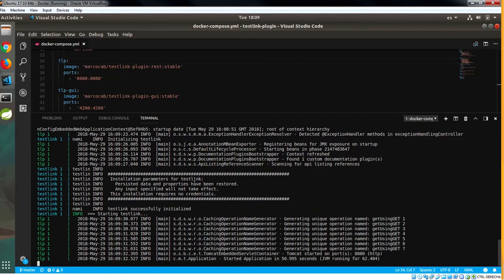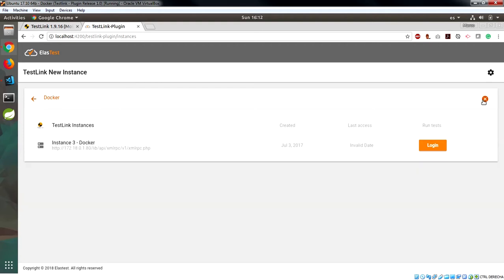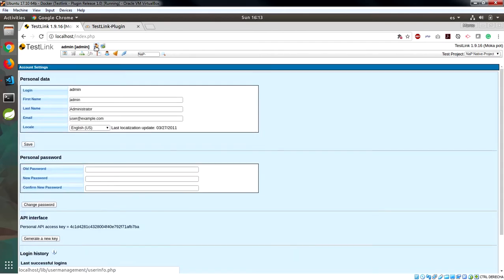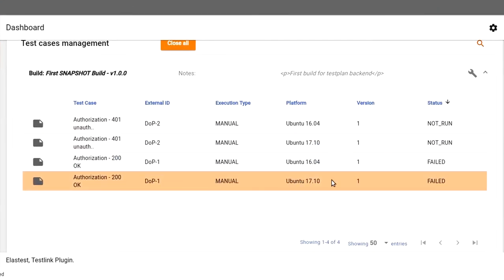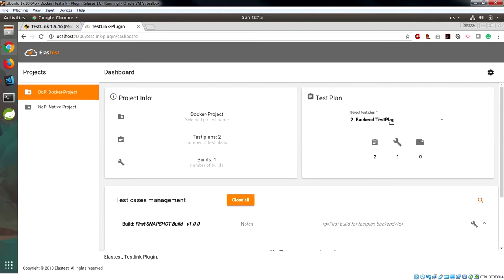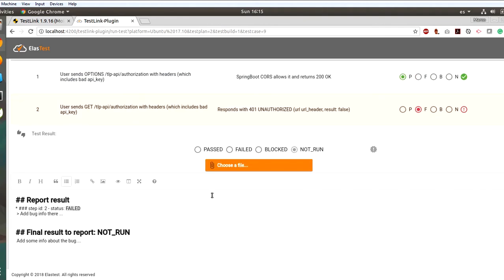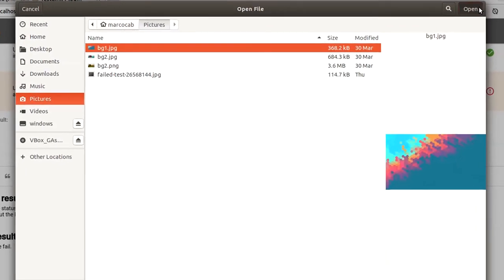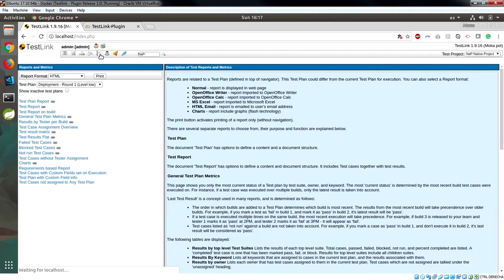testlink plugin demo 1.0